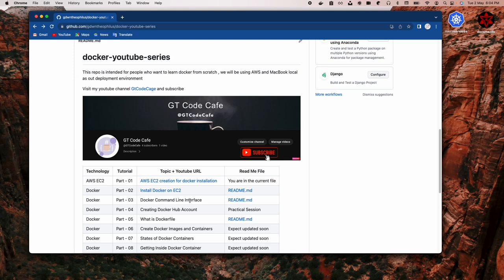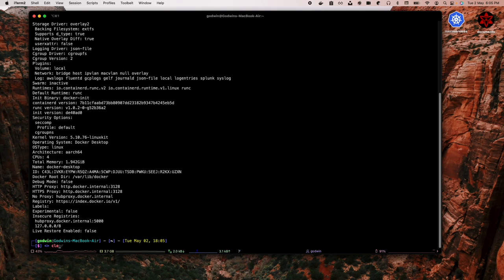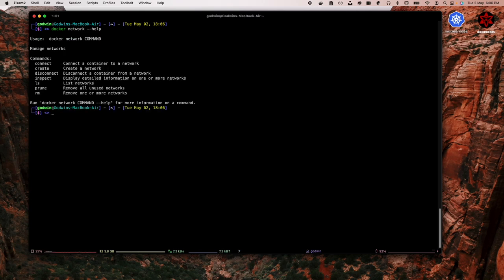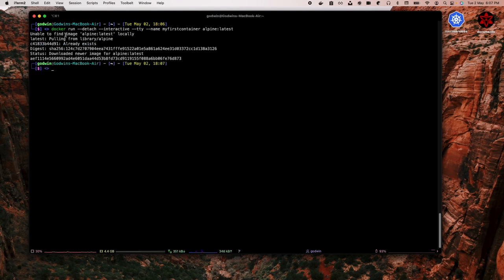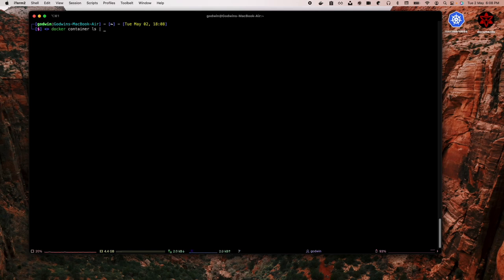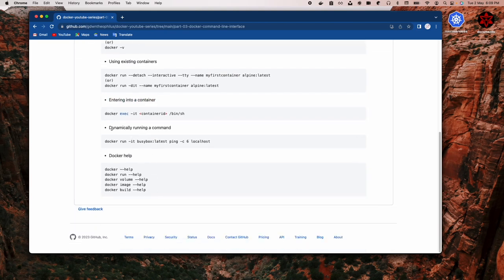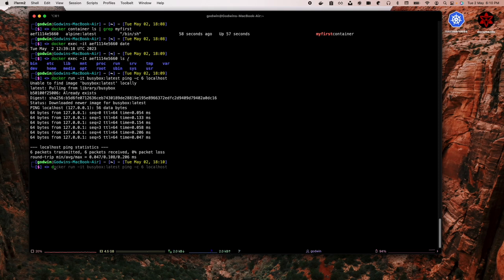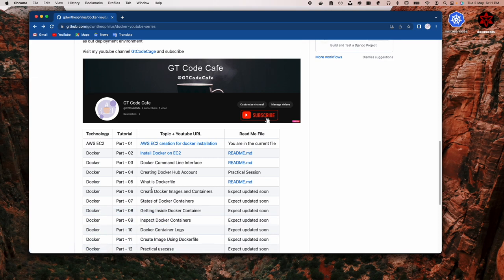Docker Tutorial | Docker CLI Part 3